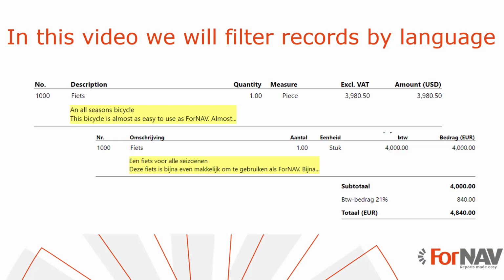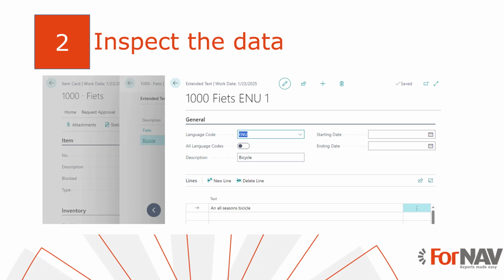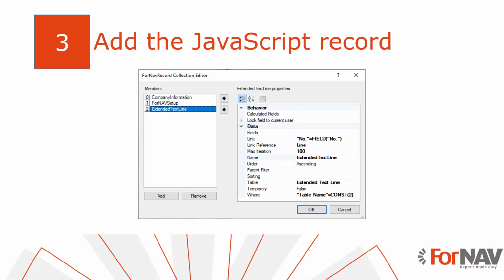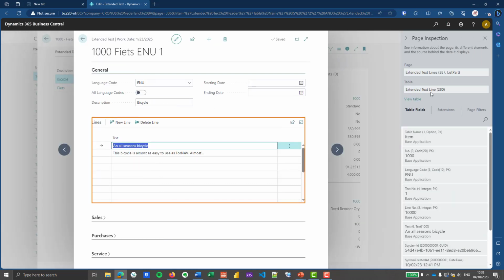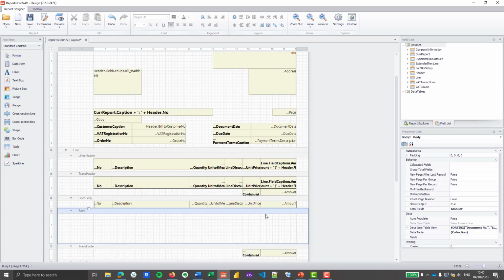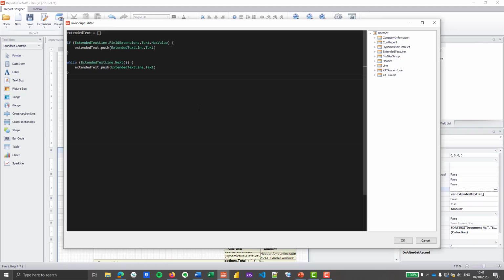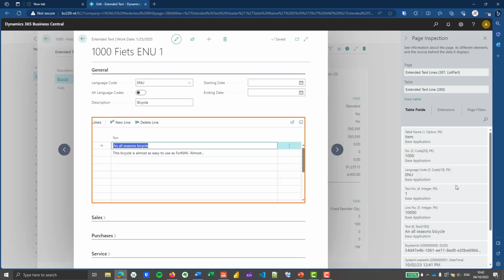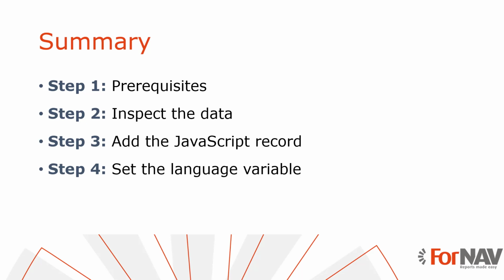Get related data based on your report language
Enjoy a cup of coffee, and watch this short video to learn how to get related data based on your report language